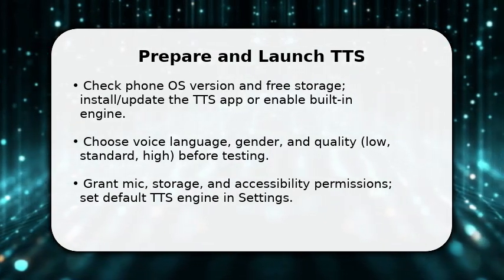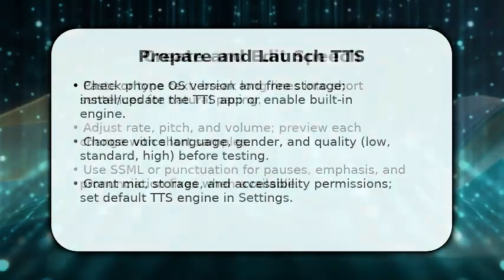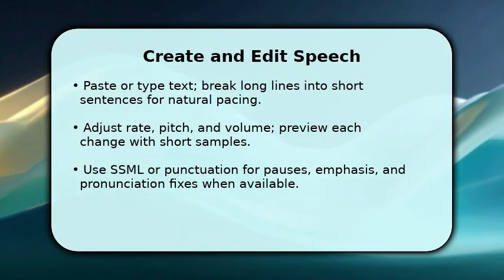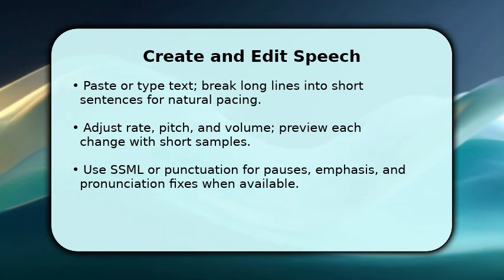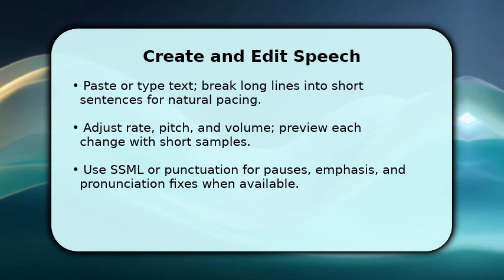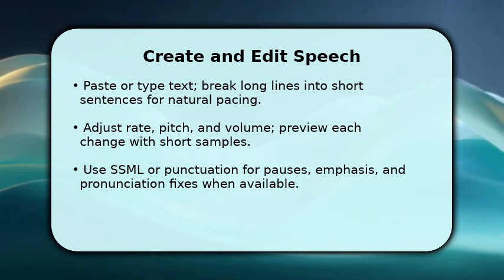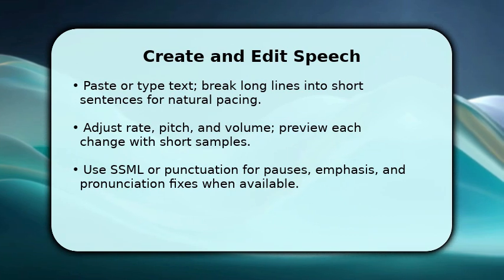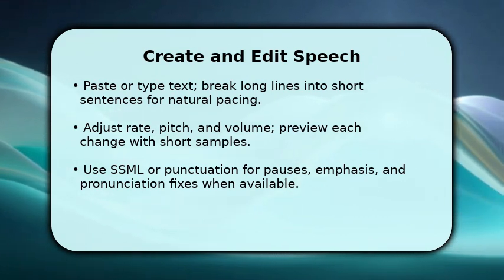How to Use Text to Speech on Phone (updated)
Discover the latest advancency in mobile technology as we explore how to effectively use text-to-speech features on your smartphone. This video tutorial guides you through setting up, customizing and maximizing convenience with voice commands for hands-free communication.

text to speech, smartphone usage, voice command setup, hands free technology, mobile tech guide